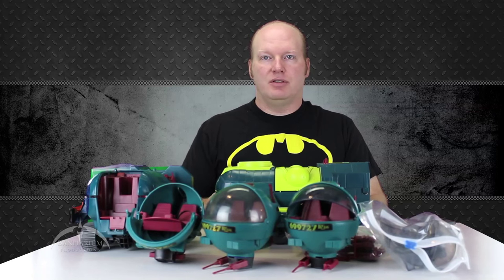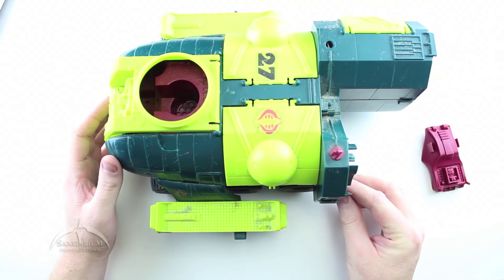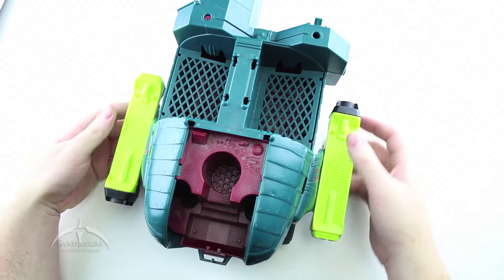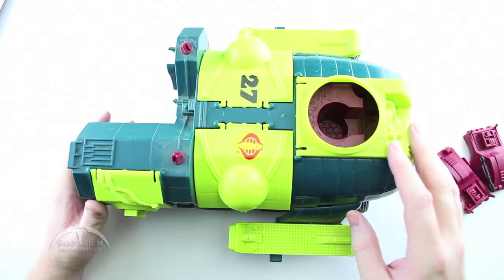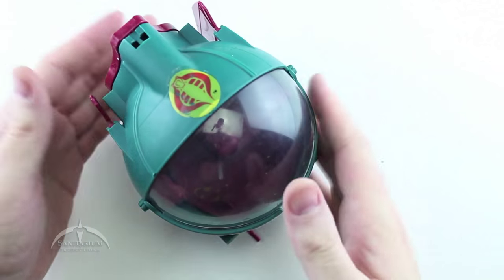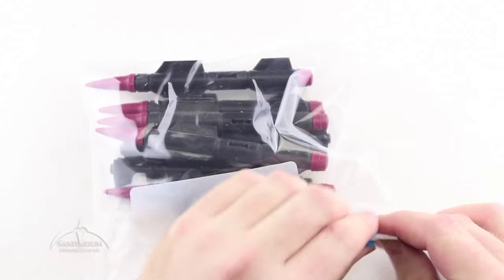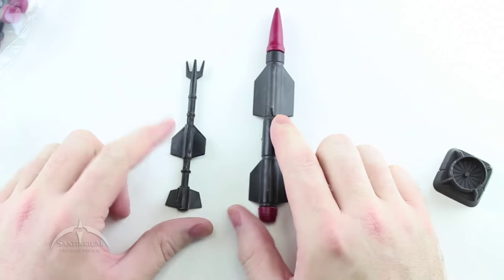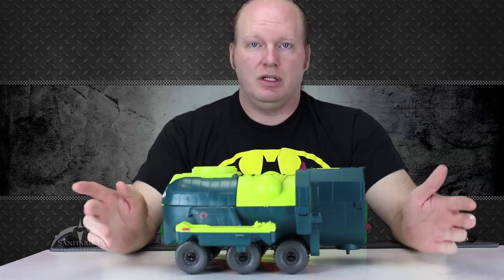GI Joe Restoration 1988 Cobra Bugg Part 1 Intro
Restoration video of the 1988 GI Joe Cobra BUGG vehicle. In this segment, we take a look at the workings of the Cobra BUGG, and look over the vehicle for further restoration. We spotlight a couple of issues with some common problem pieces, and show you want parts you are going to need for your own restoration project. YoJoe!!